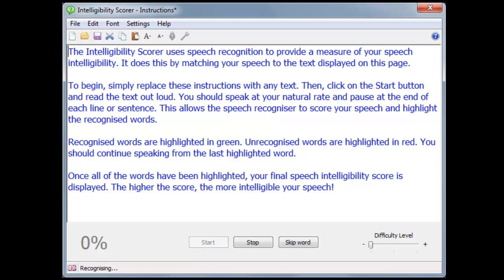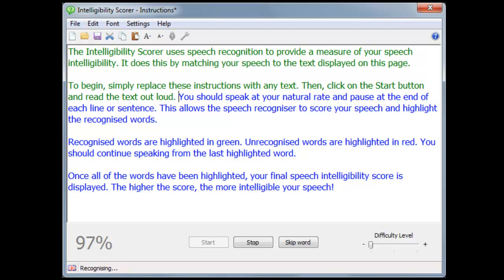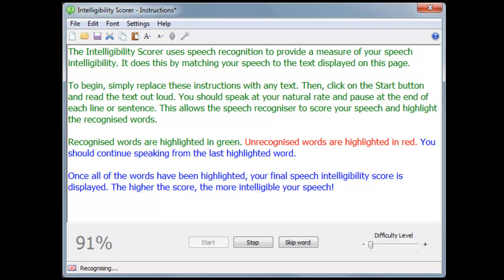Speech Intelligibility Scorer